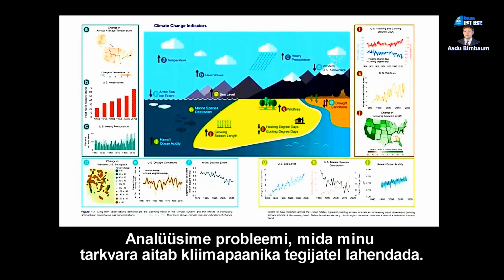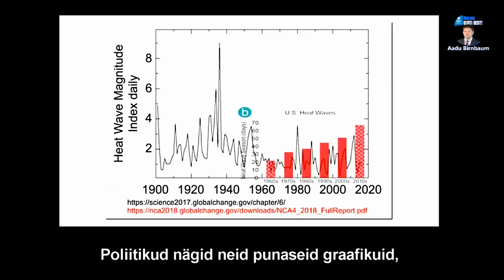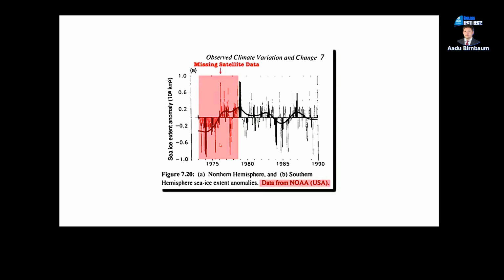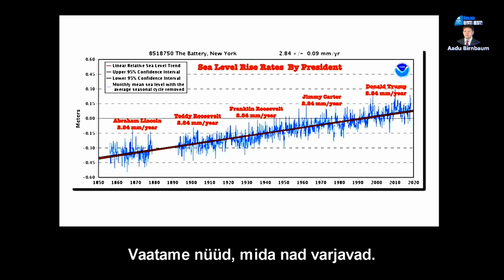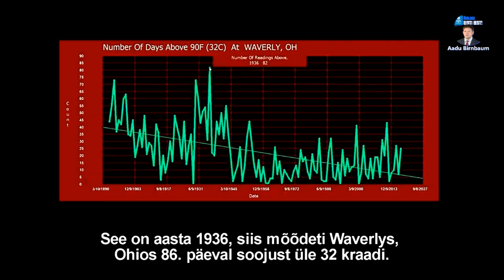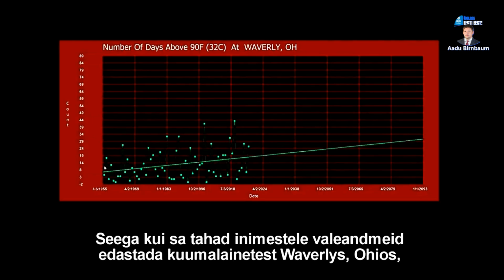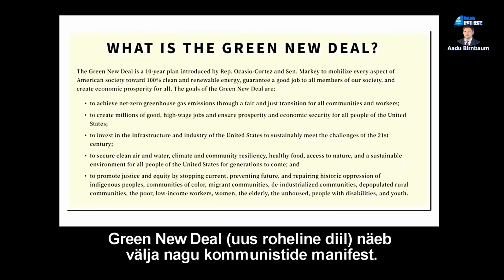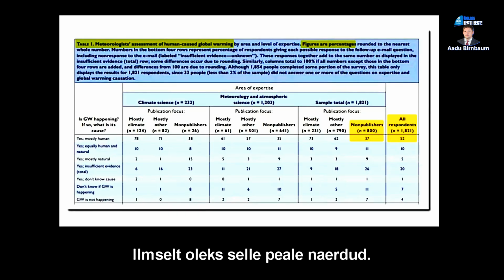Kliimapettus on kõige suurem pettus inimkonna ajaloos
Tony Heller: "Massiivne kliimapaanika pettus ei ole lihtne töö, seega mõtlesin, et aitan neid kliimapaanika levitajaid. Ma olen arendanud ühe tarkvara, mis aitab neil paremini märgata, millist kriitilist informatsiooni nad varjama peaksid."